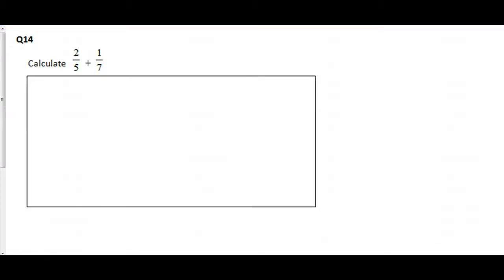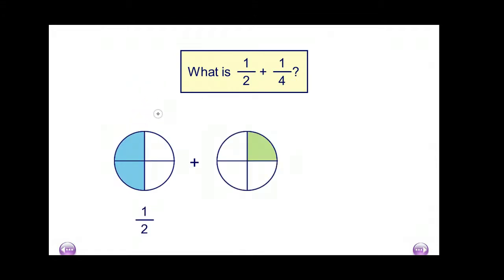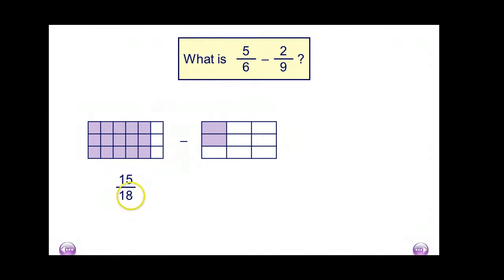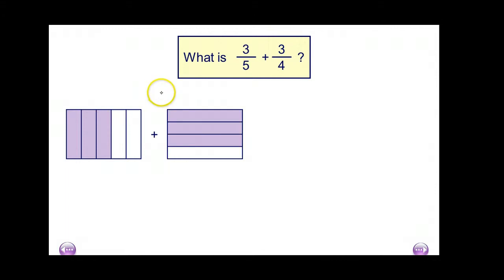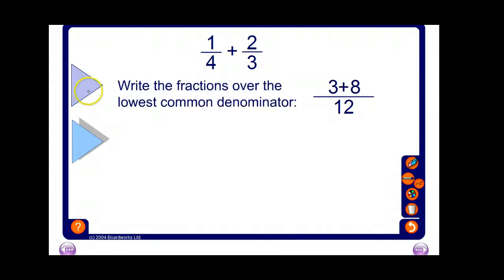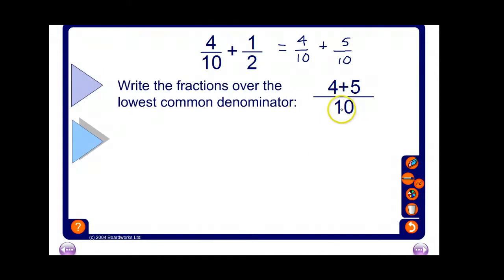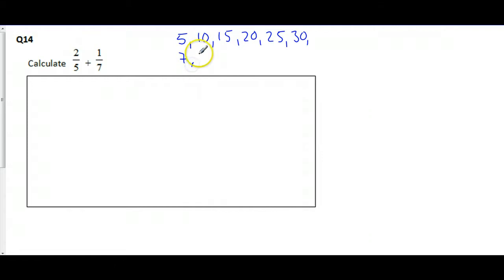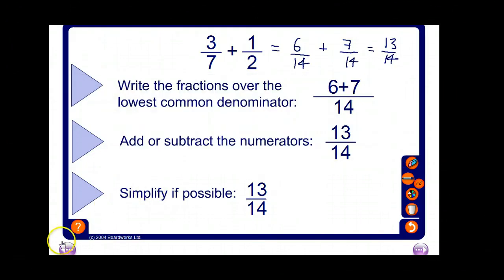Yr 7 Adding Fractions Q14